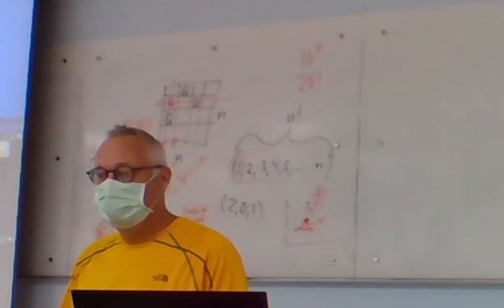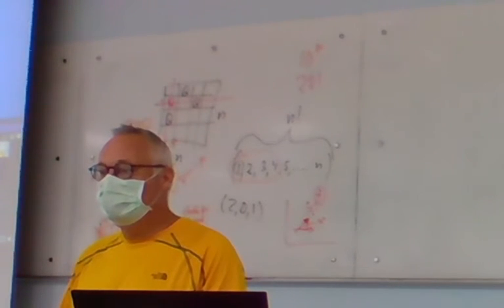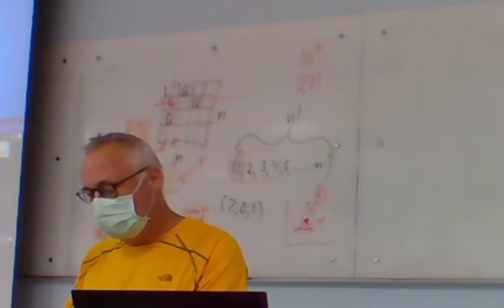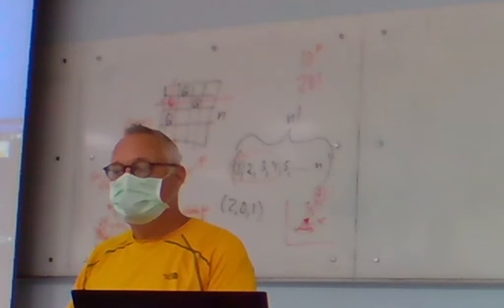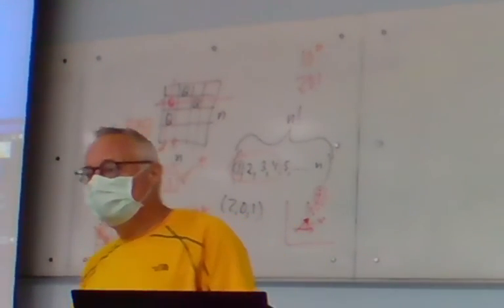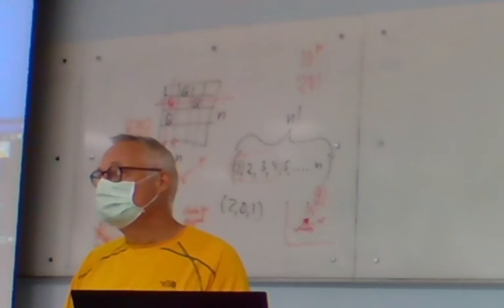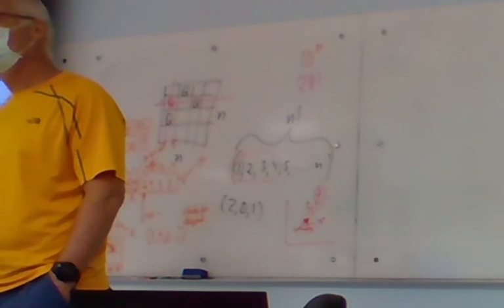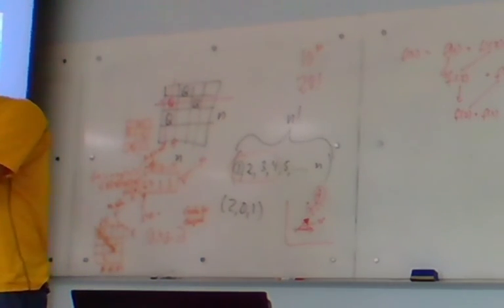20211018 Reinforcedment Learning